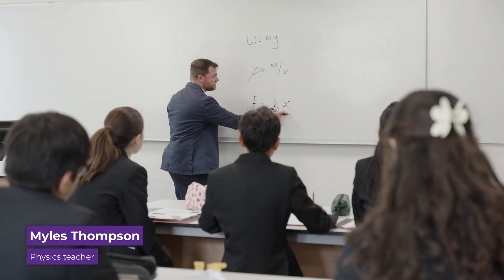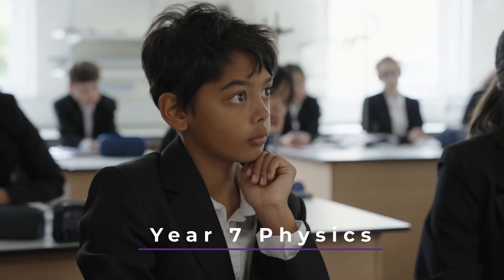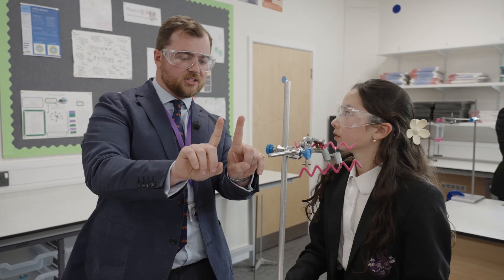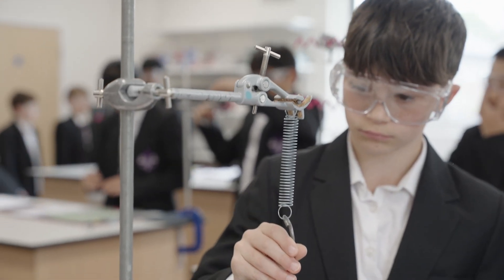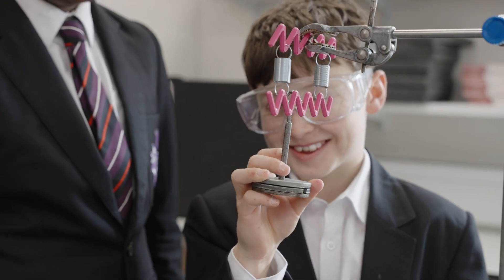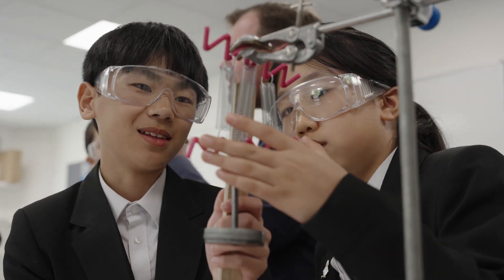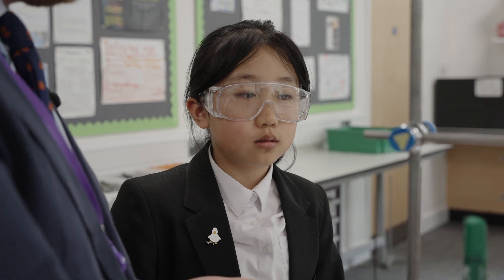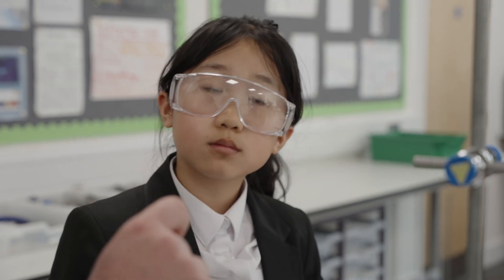Spring into Year 7 Science measuring force and extension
Watch our budding physicists in action as they measure, stretch and explore the science behind springs with physics teacher Myles Thompson.
The Perse School Cambridge